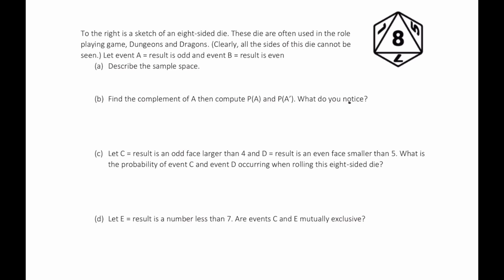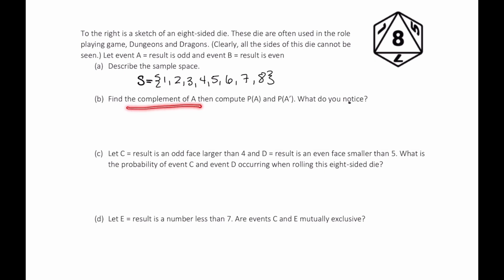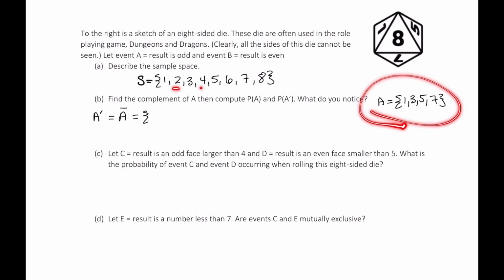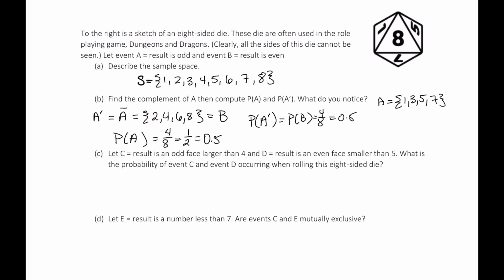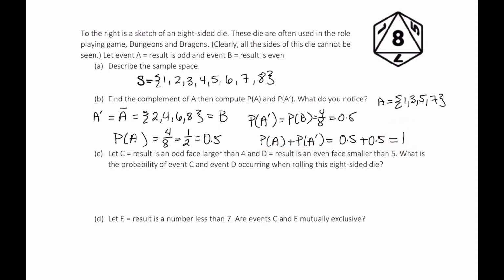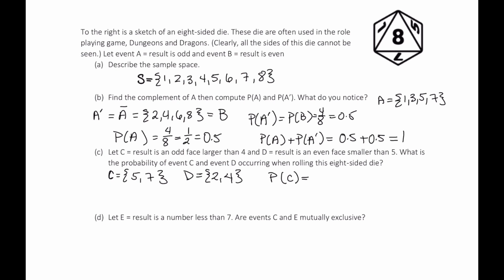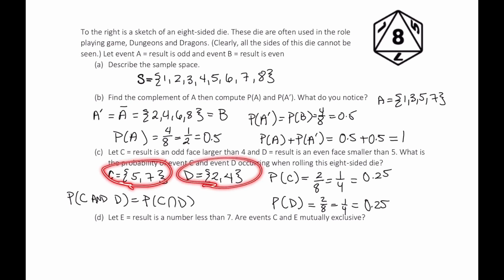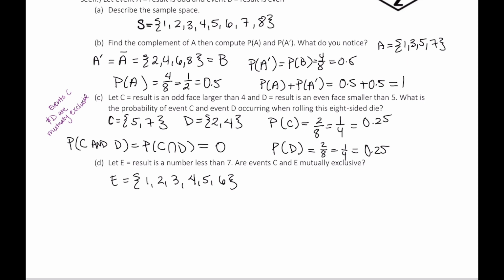Probability when rolling 8-sided die